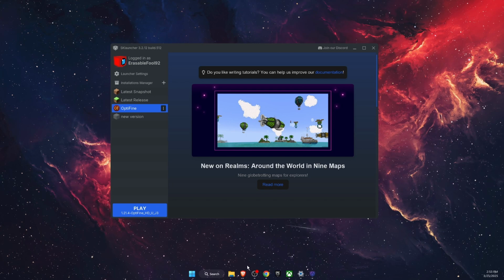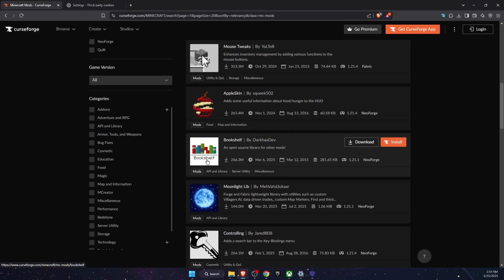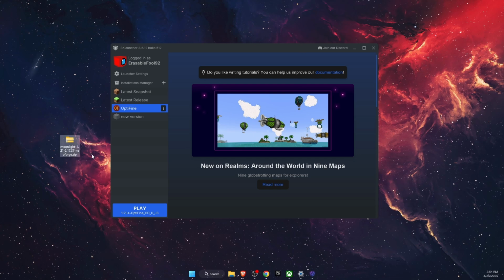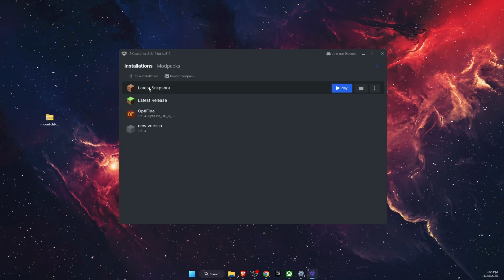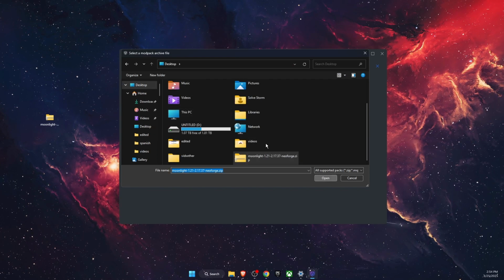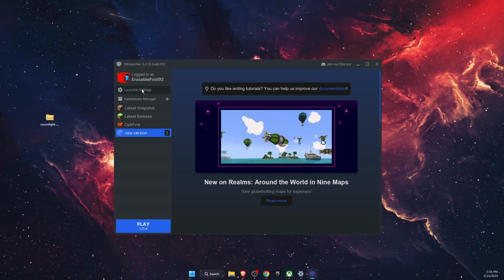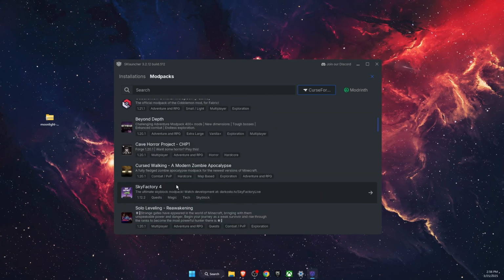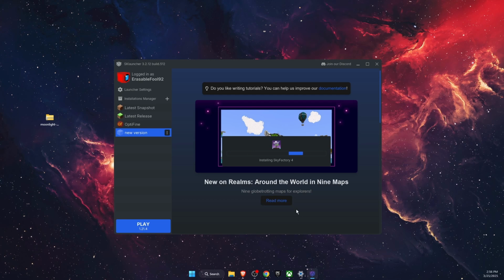How To Install Mods On SKLauncher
In this video I show you How To Install Mods On SKLauncher!